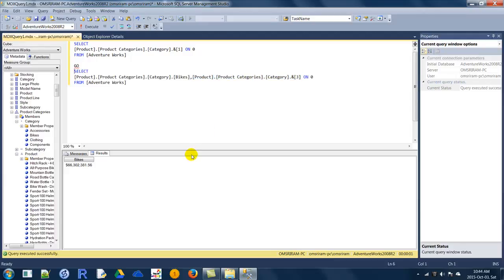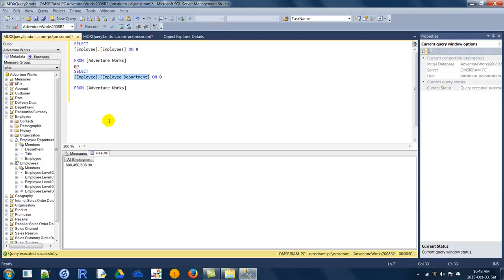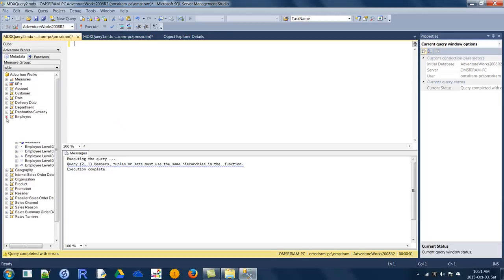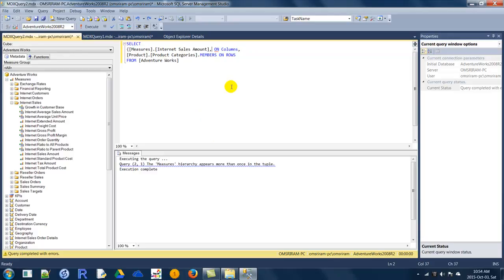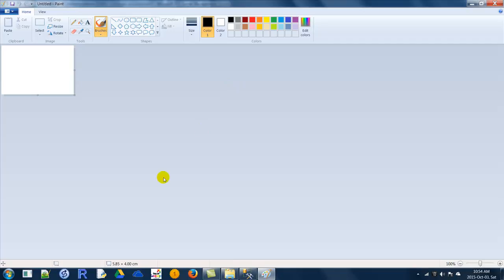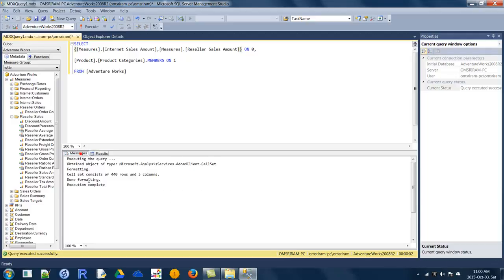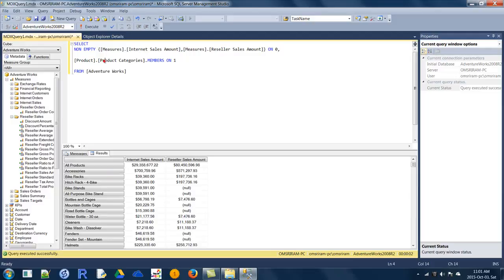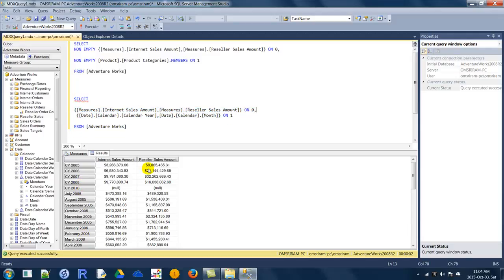SSAS MDX Training 8